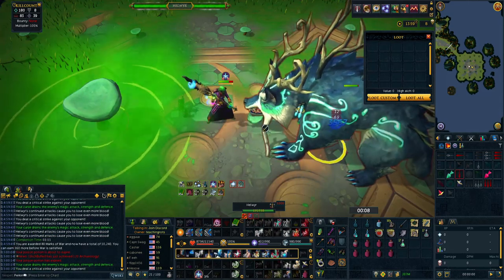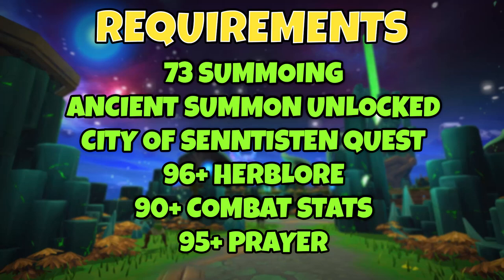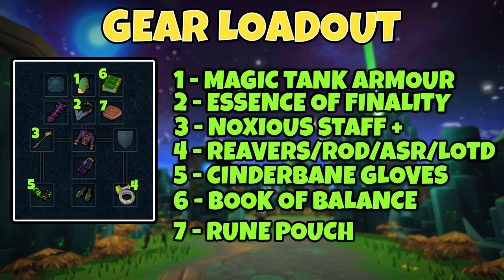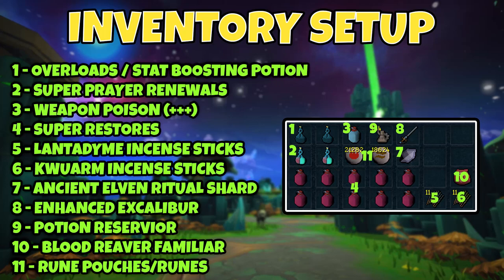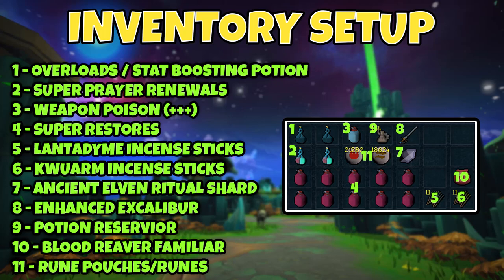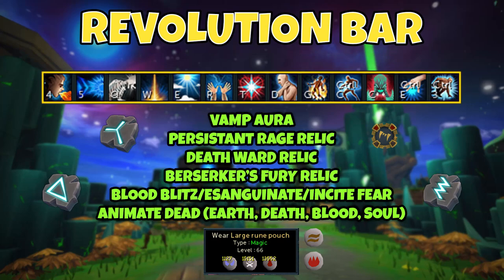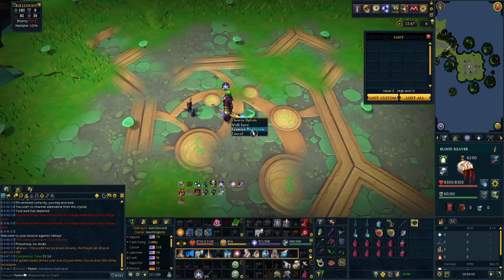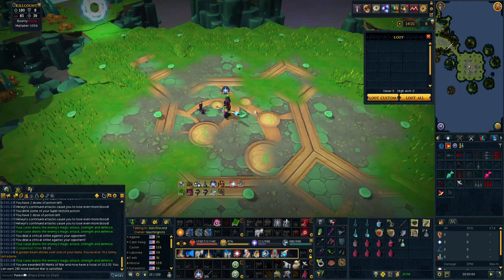AFK HELWYR GUIDE (35-39 KPH) [RUNESCAPE 3]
Full credit for the guide goes to Frank!